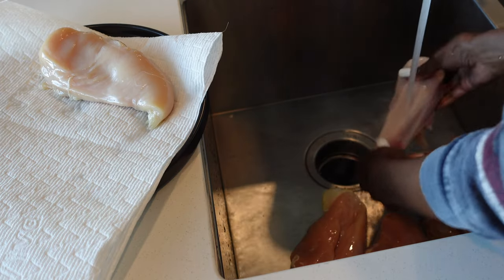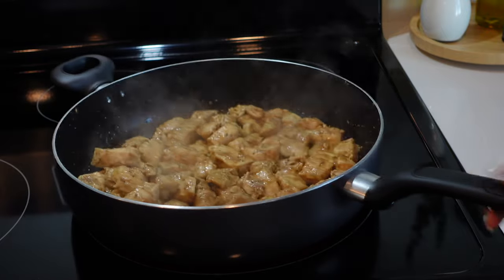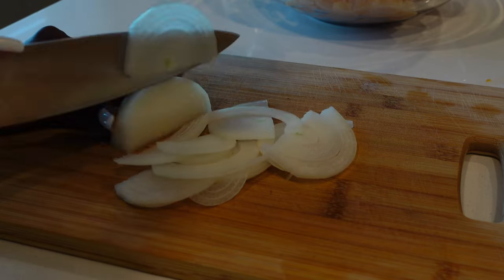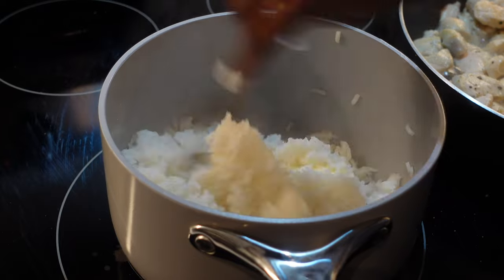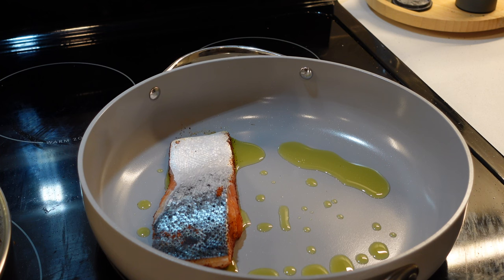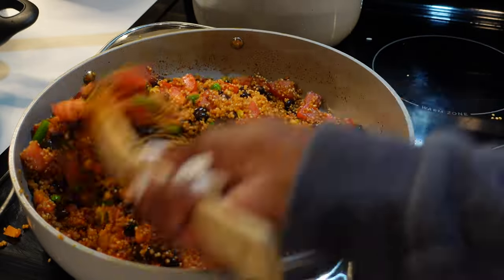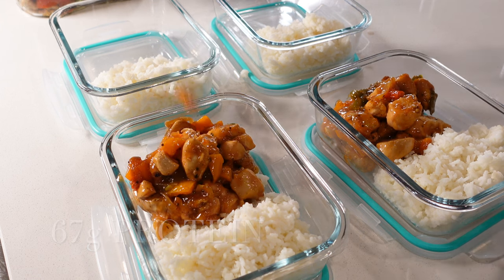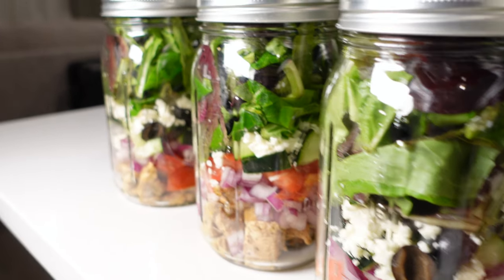MEAL PREP FOR THE WEEK | High in PROTEIN, Quick + Delicious recipes, Weight Loss + Building muscles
HEY GUYS! OMG we made it to 6k SUBBIES!!! Thank you soooo much for the support y’all! I wouldn’t be doing this without you! ❤️ I had to put out a video to let you all know I love and appreciate you guys!!!

AMAZON LINKS
Mason Jars
Fruit Parfait Containers

Below are the recipes of everything I have made! Feel free to tweak it to your liking! ❤️

Rice - Your choice
1/2 cup (125ml) - Light Soy Sauce
1/3 cup (80ml) - Pineapple Juice
4 TBSP (80g) - Honey
2 TBSP (40ml) - Worcestershire Sauce
2 TBSP (40ml) - Apple Cider/White Vinegar
2 TBSP (40g) - Tomato Ketchup
2 TBSP (12g) - Corn Starch/Corn Flour

Sweet & Sour Chicken
2 1/2 TBSP (50ml) - Oil of your choice
1.4kg (3.09lbs) - Chicken breasts
3 - Bell peppers, Largely diced
1 - Brown Onion, Sliced
4 - Garlic Cloves, Minced
15g (0.53oz) - Ginger, Minced

Quinoa Salmon Bowl
1 1/2 TBSP - Oil of your choice
1 TBSP - Chili powder
1/2 TSP - Smoked Paprika
1/2 TSP - Garlic powder
1/2 TSP - Salt
1/2 TSP - Cumin
1/4 TSP - Onion powder
1/8 TSP - Cayenne pepper
1 (8oz) - Salmon Fillet
1 Cup - Quinoa
2 Cups - Water
1/12 Cups - Mixed Veggies (frozen or canned)
1 Can - Diced tomatoes
1 Can - Black Beans
1/4 Cup - Cheese of your choice

Seasoning for chicken salad (season to your liking)
Dijon Mustard
Parsley
Paprika
Onion powder
Garlic powder
Black pepper
Salt

Salad ingredients
Lettuce/Greens of your choice
Feta cheese
Canned sweet corn
Canned black beans
Diced tomatoes
Cucumber
Red onion
Black olives

Tuna Mix (season to your liking)
Diced onions
Relish
Hot sauce
Onion powder
Garlic powder
Black pepper
Mayo

Fruit Parfait
Oikos Yogurt
Raspberries
Blueberries
Strawberries
Pineapples
Granola

FAQ’s
Ethnicity : South African
Age : 25
Camera : Sony ZV1
Editing App : iMovie